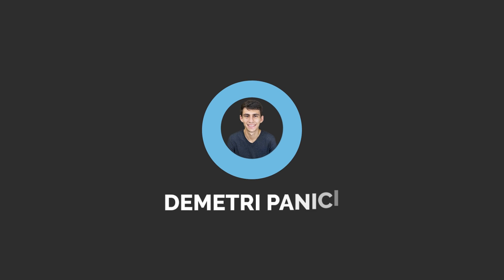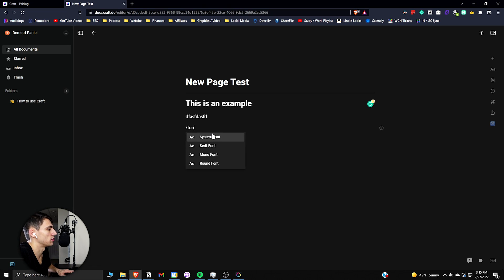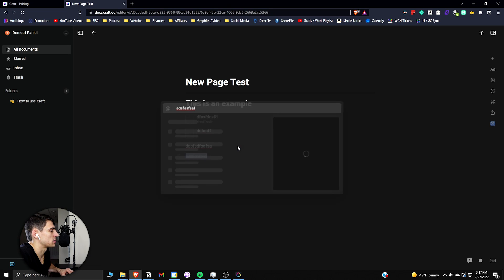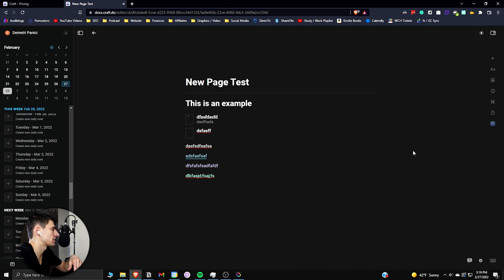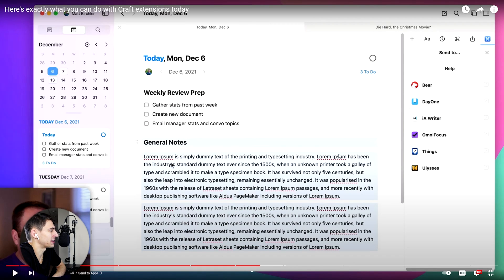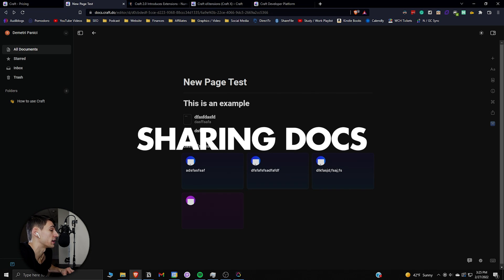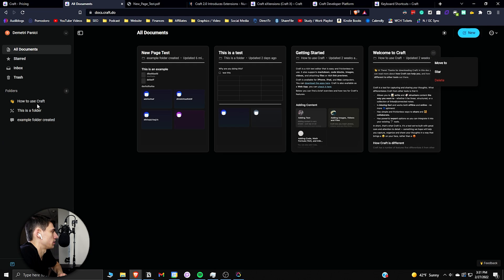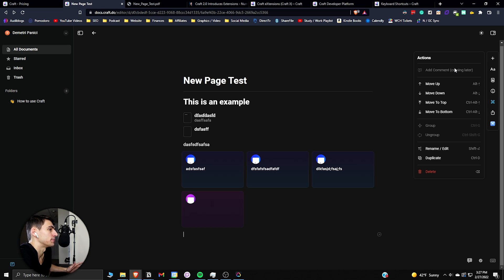Craft Docs is the BEST Note Taking App You’ve Never Heard Of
Craft Docs is an awesome note taking app that, unlike Notion, you probably have not heard of. Craft is fast, beautiful, and extremely functional for all of your note taking needs. This Craft Docs review dives into the web app experience and all the functionality the app has.

A Notion vs Craft Docs comparison will be coming shortly and I plan on making many videos and even a course on this application in the future. Do you like Craft and think it's a good Notion alternative?

⏰ TIMESTAMPS:
0:00 - Craft Docs Are Great
3:03 - A Really Nice Feature
3:54 - Where It's Headed
4:39 - Try This Out
6:55 - App Limitations